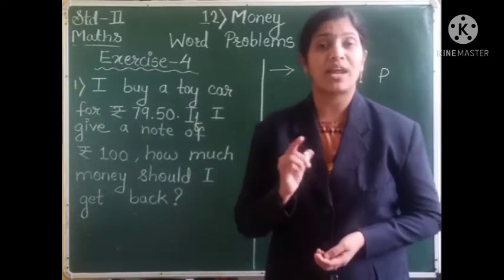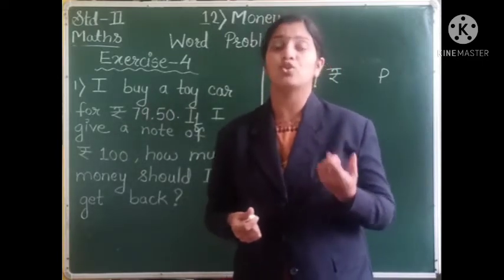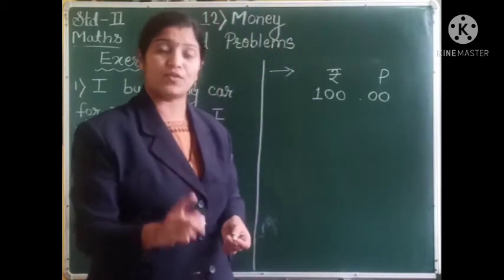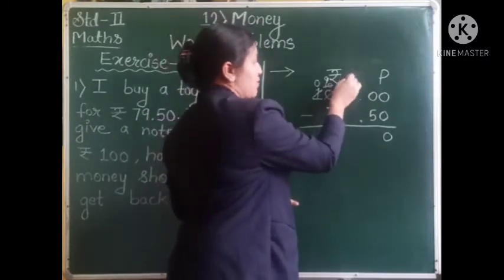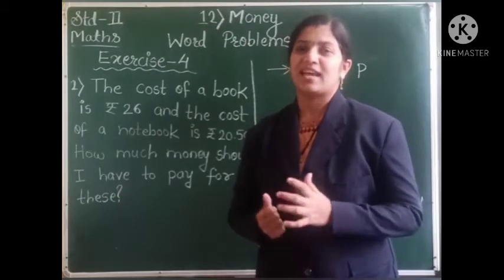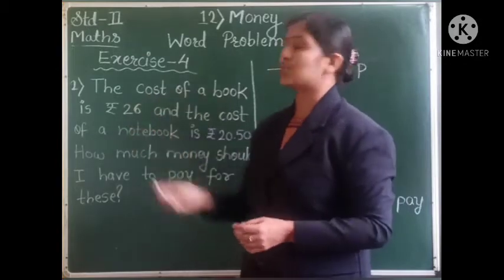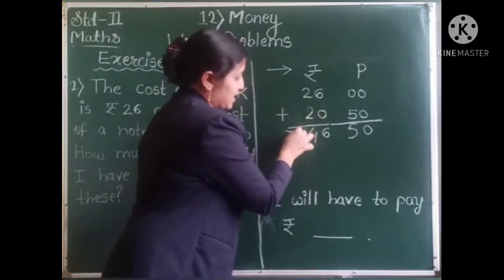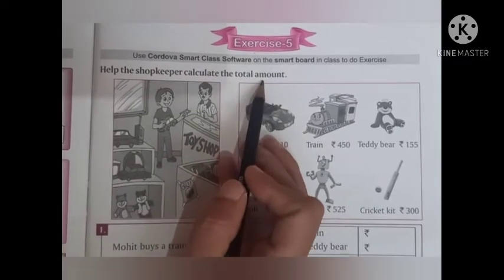Std. 2nd.CBSE.Sub- Maths. Topic- 12.Money.Exercise 4 and 5.